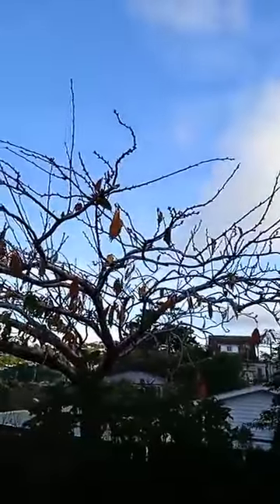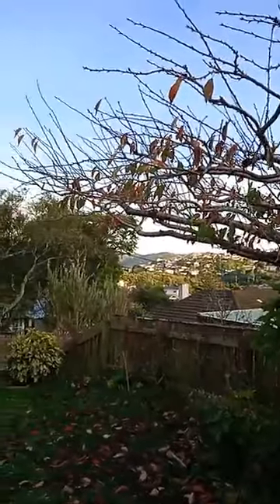How To Go From Stressed Out Zero To Easeful Hero - 24 June 2021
What if you can teach your body to relax and heal instead of automatically staying on high alert all the time? What if ease and clarity and efficiency and power and even charisma are the superpowers you get when you break your own habit of fear and anxiety and stress?

Ready for change? for details about private coaching with me, or to give me some support. Thanks.